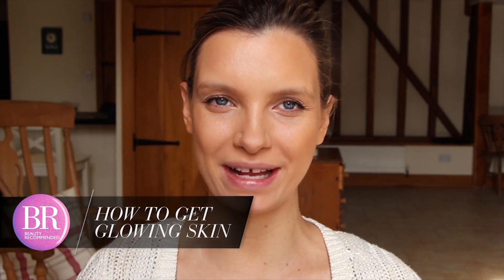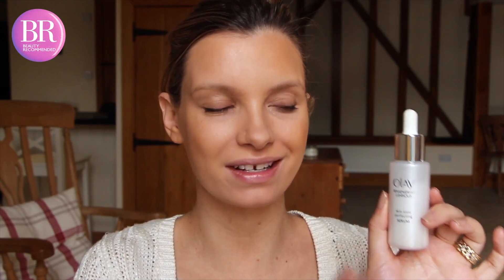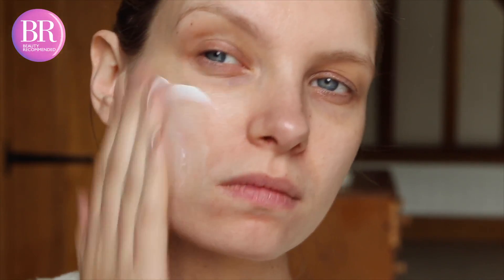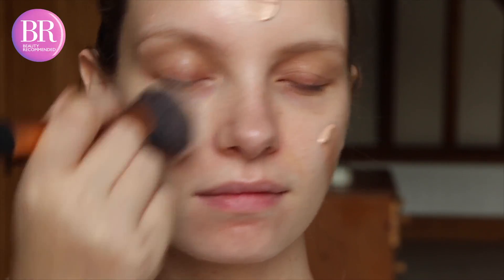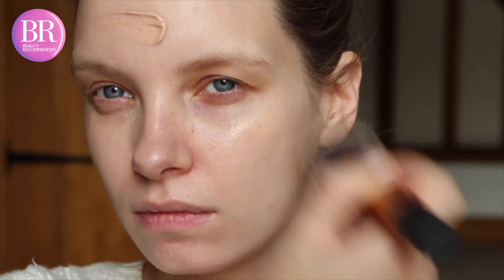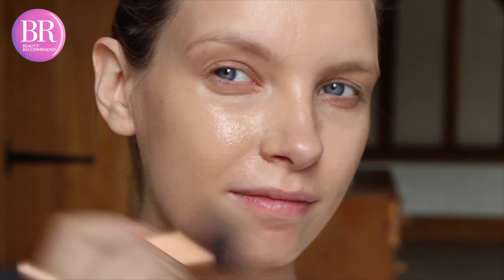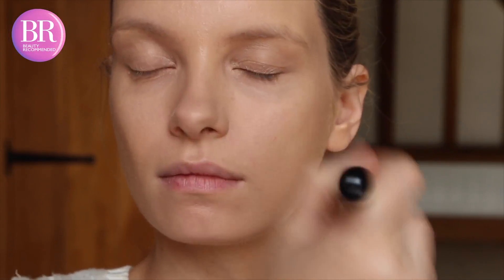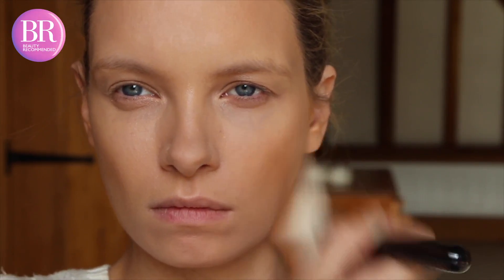ad | How to Get Glowing Skin | A Model Recommends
In this video, Ruth shows you how to get gorgeous glowing skin with these easy skin care tips and makeup products. So, if you want to get your skin even and flawless for a perfect pre-summer glow, look no further!

Step 1: Ruth starts by using Olay Regenerist Luminous Skin Tone Perfecting Serum to bring out her inner glow and reduce any dark spots. It also helps to manage and tackle any unevenness or blemishes over time.
Step 2: Ruth always applies a facial SPF before starting her day, to minimise dark spots and to protect her skins natural glow and tone. Here she uses the Olay Regenerist Luminous SPF 20 Moisturiser.
Step 3: Ruth then blends an illuminating primer into the skin to bring out a natural brightness before applying foundation.
Step 4: Over the primer, Ruth applies the Max Factor Skin Luminizer Foundation which gives a lovely and even coverage with a natural look. The swirls running through the foundation contain pearlised pigments, which give a lovely, subtle glow.
Step 5: To finish off this radiant summer glow, Ruth lightly brushes over the foundation with a soft and simple beige powder followed by a darker flush of bronze over the cheek bones.

If you have any other beauty questions you'd like answered make sure you comment below, tweet us using BeautyQs or post where together, we are aiming to answer Britain's biggest Beauty Questions!